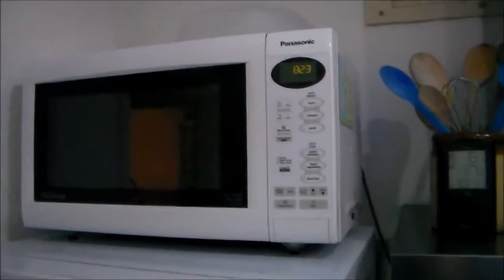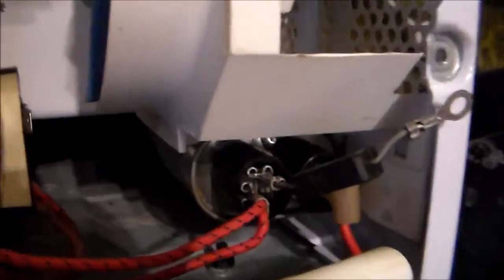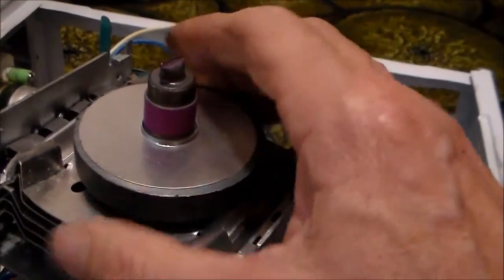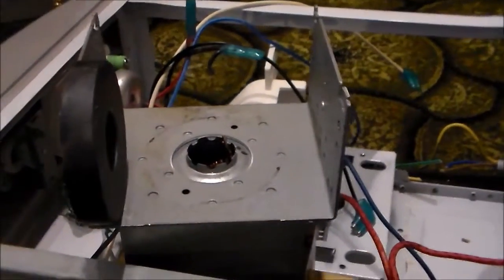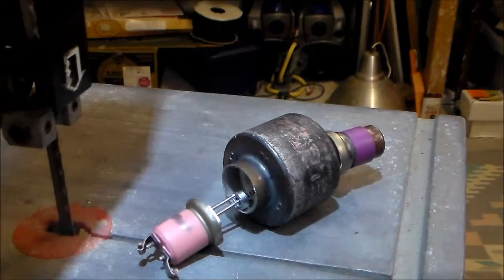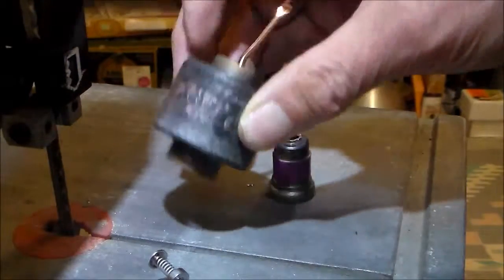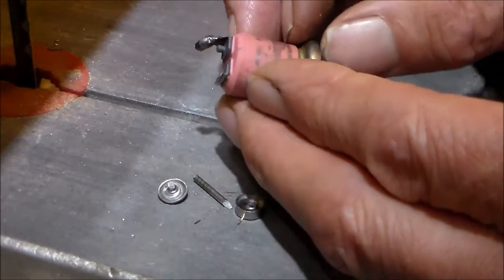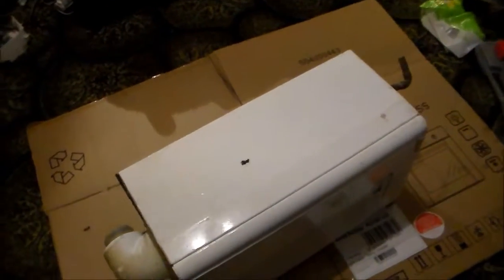Microwave pulled apart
Strip down of a microwave oven to see if there are any useful bits.